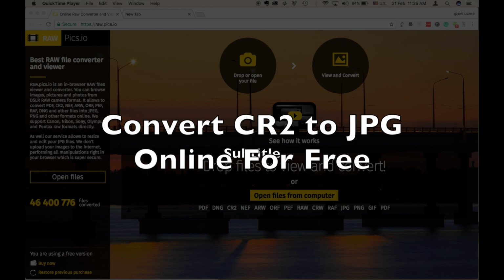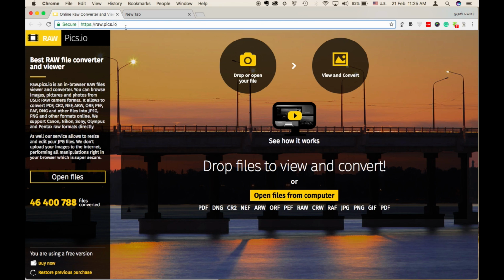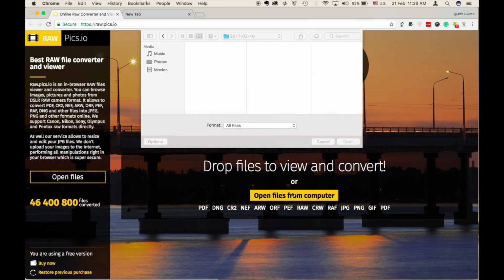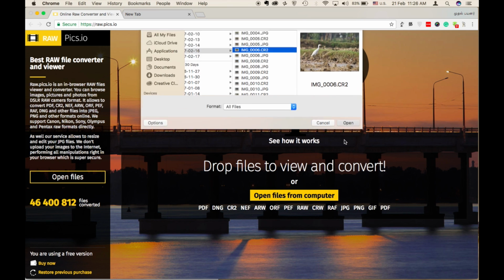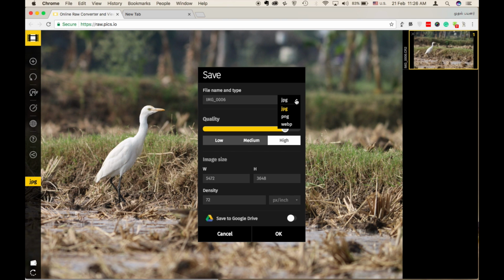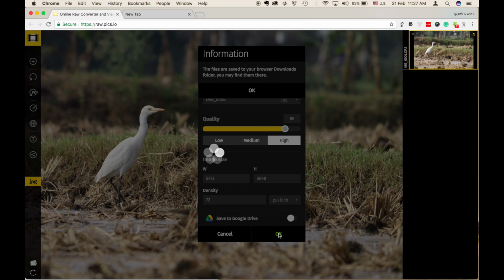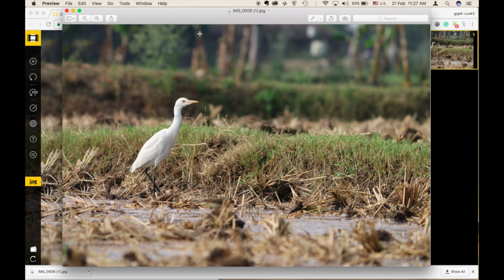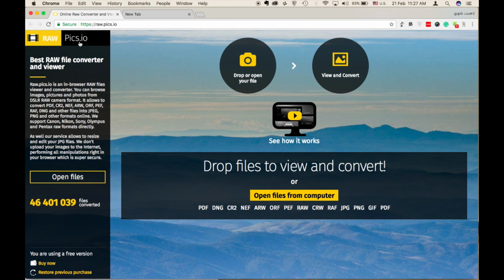[ Fast ] How to Convert Cr2 to JPG in 2 Steps Online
Here's How you can convert CR2 file into JPG image file online in simple stpe.s
- Goto raw.pics.io
- Import your CR2 Image
- Save as " JPG or PNG" file

You may also convert other RAW file to JPG online for free using this website.